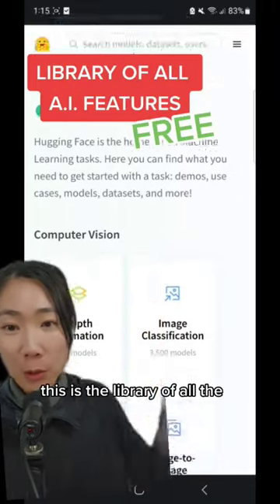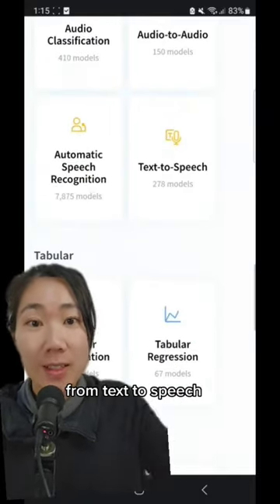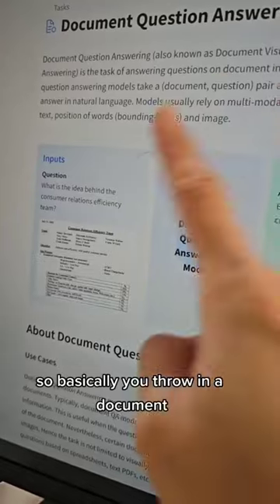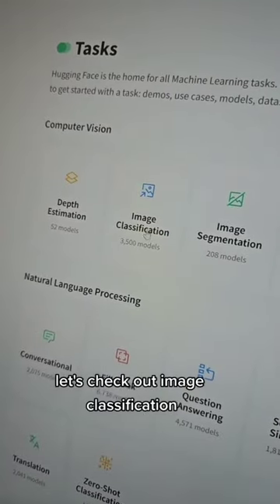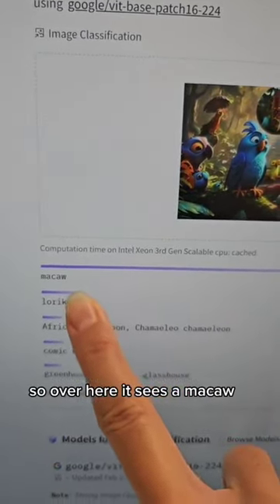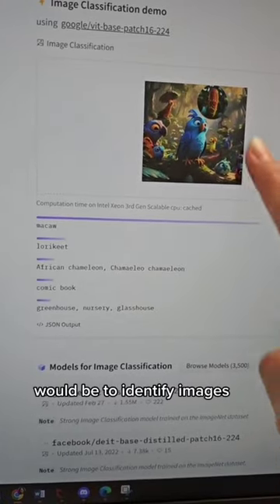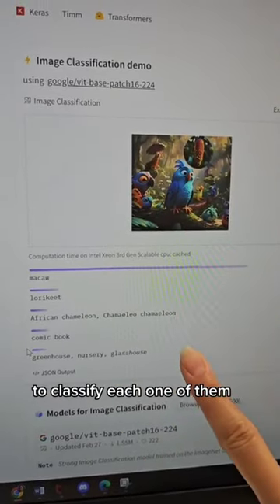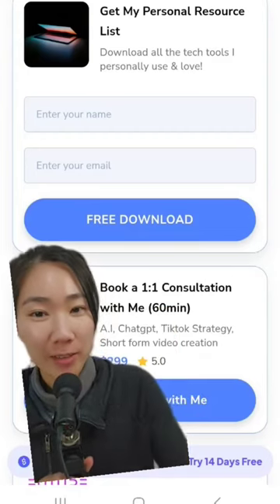FREE A.I. tool features like document to answer, reading images, reading videos.